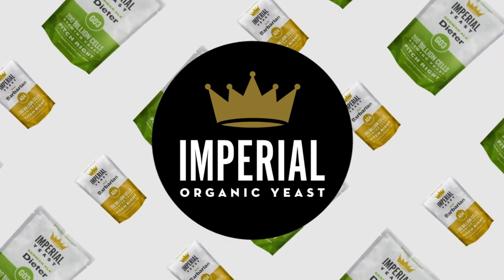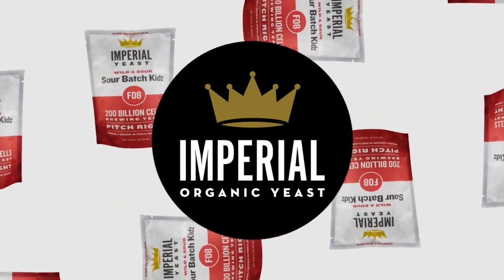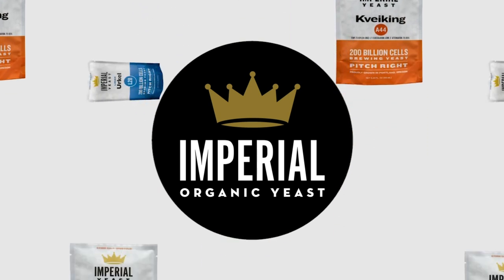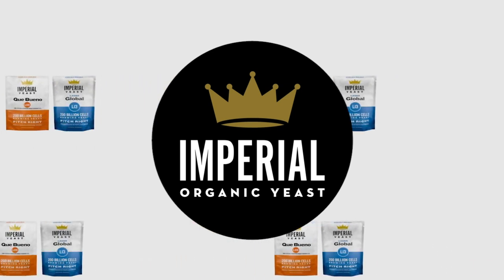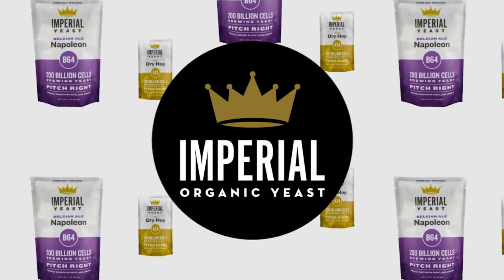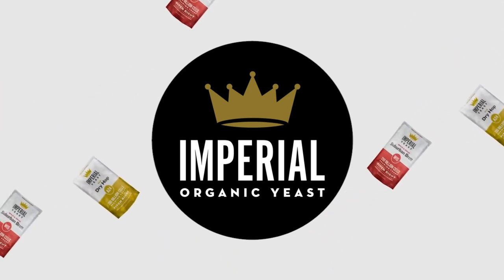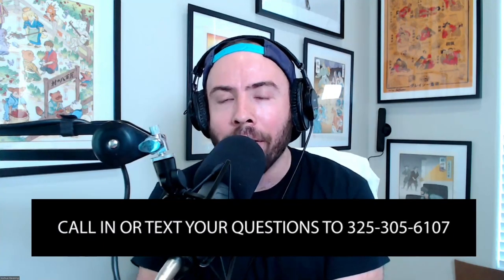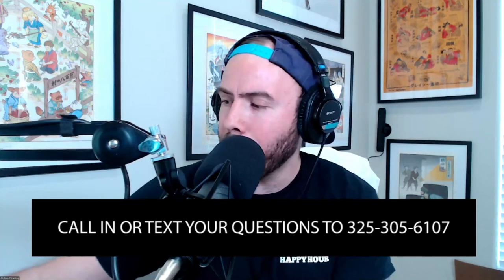Plastic vs SS faucets, conical temp control, regulator creep, & immersion vs plate chillers - Ep 224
How dee, homebrewer!

Welcome back to our Homebrew Happy Hour podcast… the podcast where we answer all of your home brewing questions and discuss anything related to craft beer!

A SUBTLE REMINDER:
Not only will you be supporting our efforts, but you’ll also receive exclusive perks such as HUGE discounts on HomebrewSupply.com and Kegconnection.com, welcome packs with our merch, discounts to BrewersFriend.com, and lots more!

On Today’s Show:
We’ve got a fun-filled episode lined up for you this week! Todd and James graciously joined me to take your questions and we discussed a ton. We also went over the new recipe kits for our recipe receiving members of the Super Duper Homebrew Club AND Todd talked about some of the used HERMS units he is selling (click here to learn more, if interested ) on top of all the info we dove into from your questions.

If you have a question that you’d like us to discuss on a future episode, please click on the “Submit a Question” link at the top of our website or you can now call in your questions via our questions hotline @ and leave your message after the beep. This is a friendly reminder that, if we choose your question for a future episode, we give you a $25 gift card to that episode’s sponsor!

cheers,

joshua

used HERMS units

Thank you to our show’s sponsor, Imperial Yeast, for supporting us and the homebrewing community. Learn more about why we LOVE Imperial Yeast by checking out their entire line, available at HomebrewSupply.com

Reminder that these episodes are ultimately made possible because of YOUR support. Consider becoming a member of our newly launched Patreon page and receive perks such as merch, exclusive group access and content, recipes, and some tiers even get monthly recipe kits mailed to you!

Are you a member of the American Homebrewers Association yet?

Plastic faucets vs stainless steel faucets, methods for conical temperature control, regulator creeping, & immersion vs plate chillers – Ep. 224